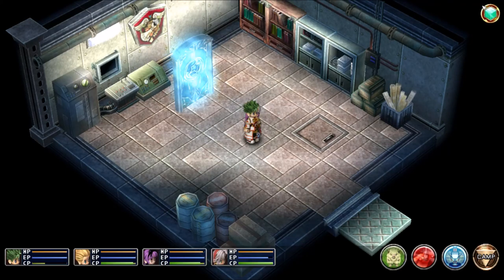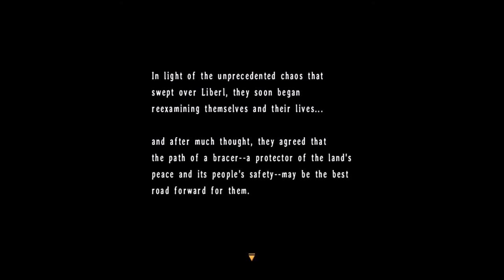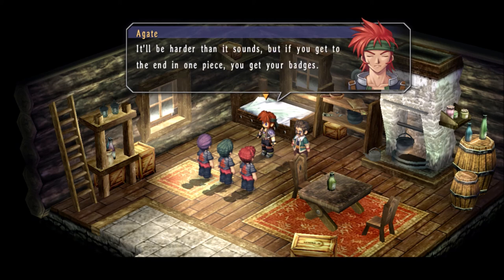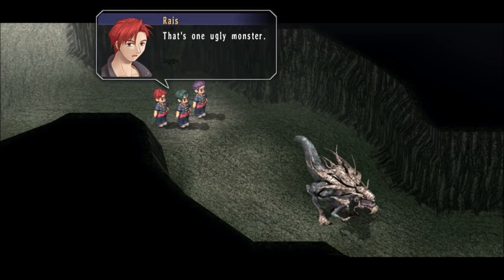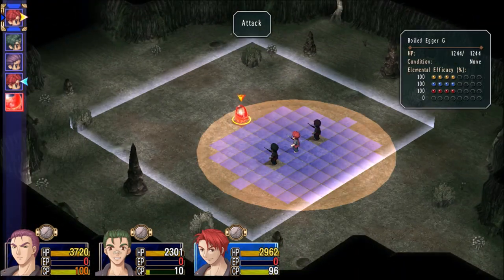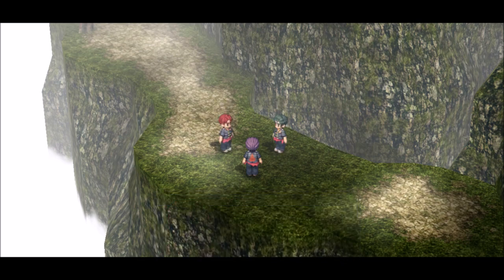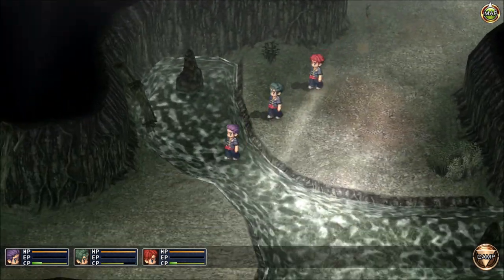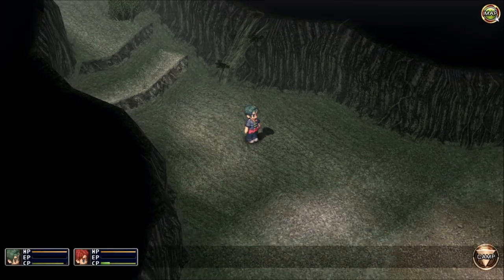Let's Play Trails in the Sky the 3rd #58 - Raven Gang Reformed